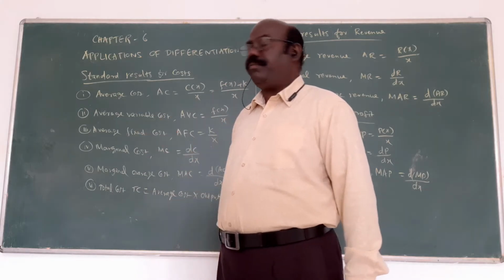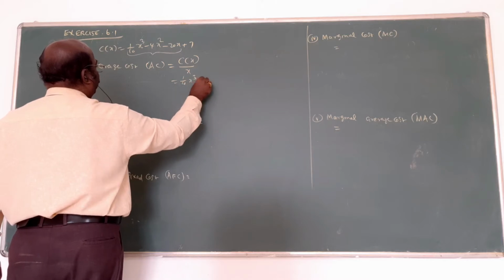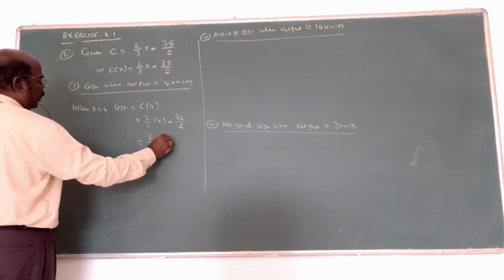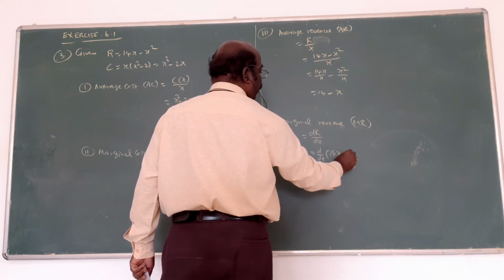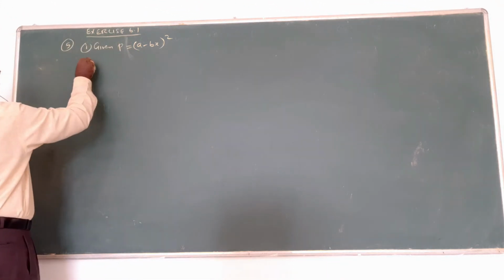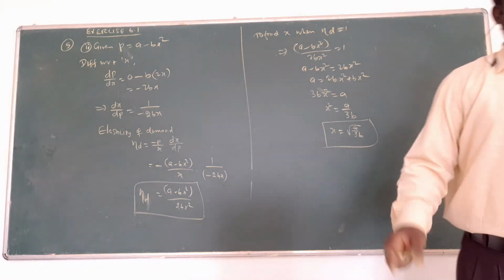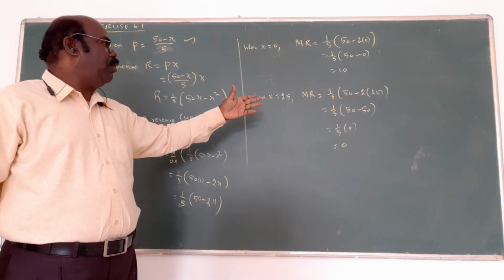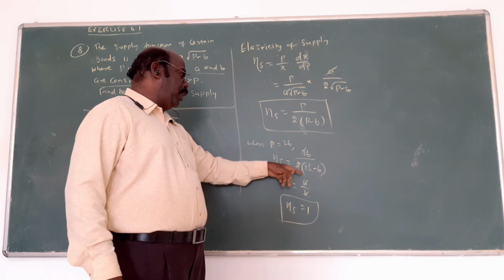STD XI B.MATHS. CHAPTER 6. APPLICATIONS OF DIFFERENTIATION.